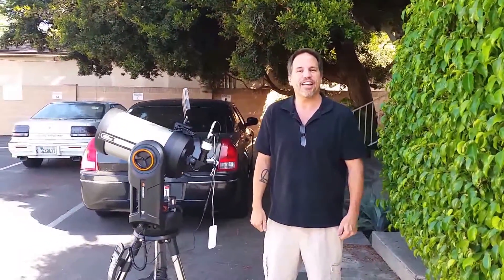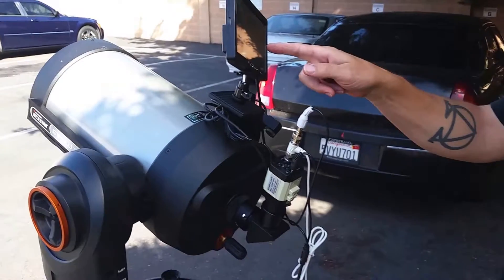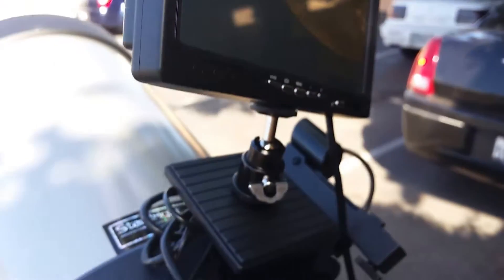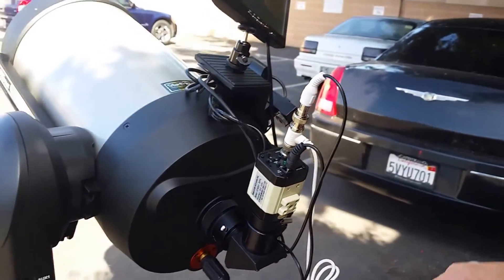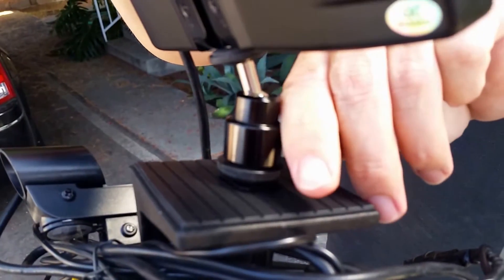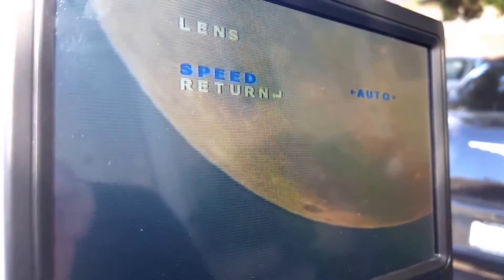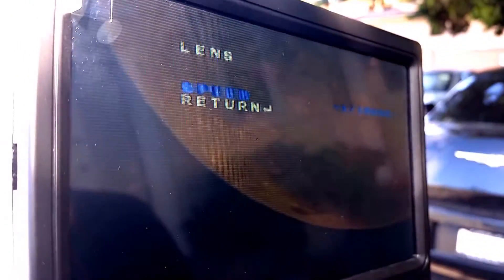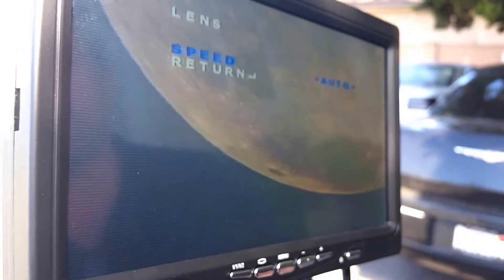The Evolution Revolution - "Evo-Revo"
Here is the Revolution Imager working with and on the Celestron Evolution 8" Telescope.  In a symbiotic relationship the "Evo-Revo" kit comes with the USB 5v-12V step up cord to power the system directly from the Evolution Telescope, the Piggyback bracket and a Mini-Ball head so you can adjust the 7" color monitor for ease of individual and Group viewing!  See what you've been missing